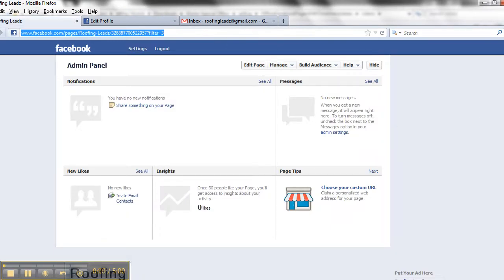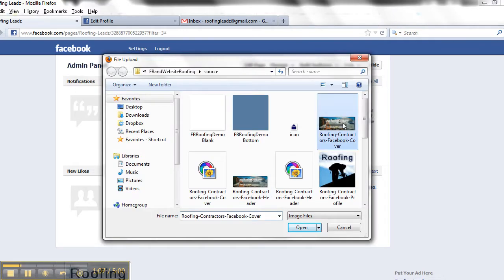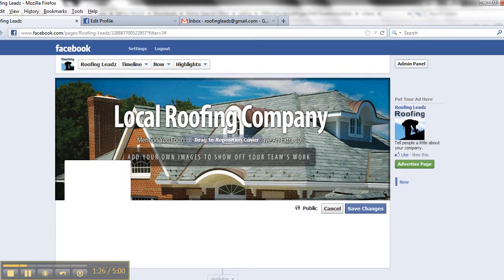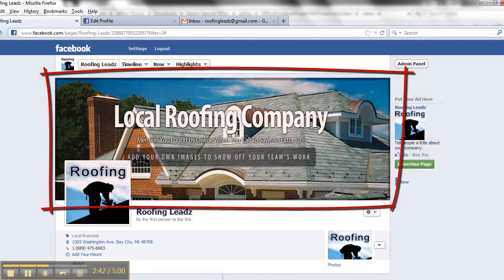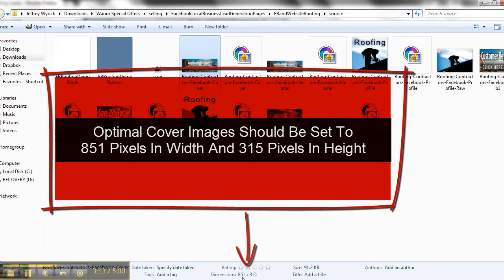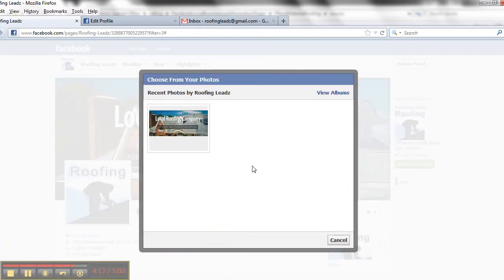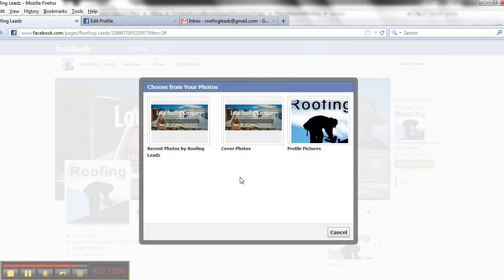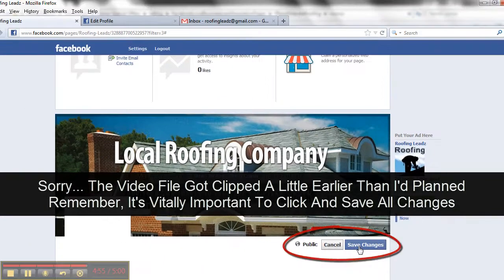4-AddingOrEditingYourCoverImage.mp4 Master FB Fanpage For Local Business